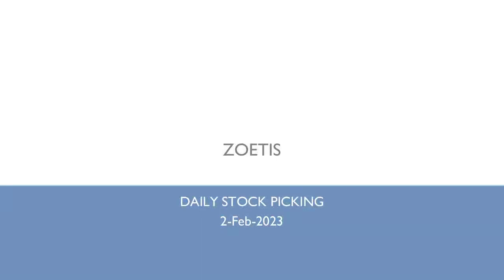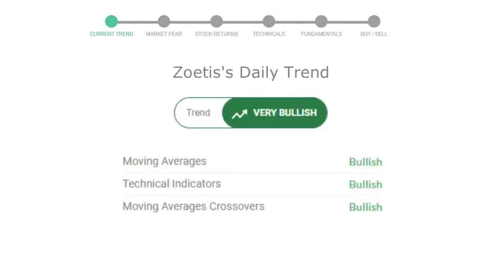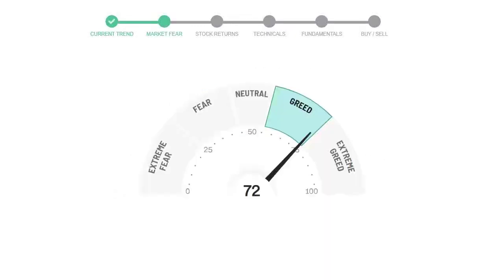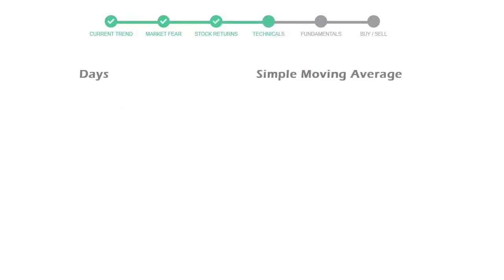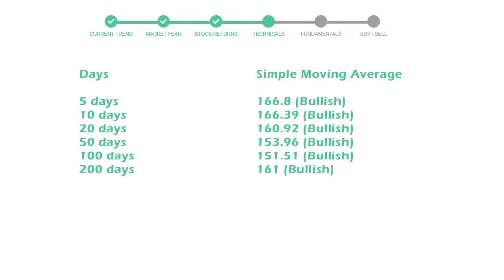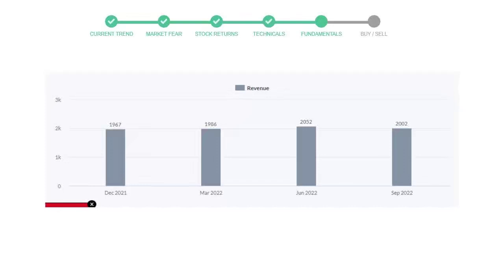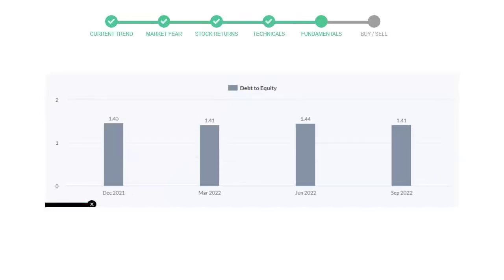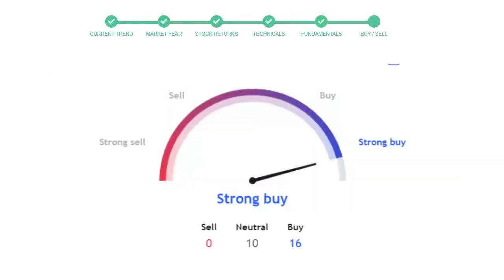Zoetis Stock Analysis Today 02-Feb-2023 | ZTS Technical and Fundamental Analysis NYSE NASDAQ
This video will educate you through the technical and fundament analysis of the stock Zoetis. We will look at thre revenue of last 4 quarters of the company Zoetis. We will also see the net profits and debt to equity ratio in the recent quarters. We will check Zoetis technical analysis and check how is Zoetis performing in the current market.